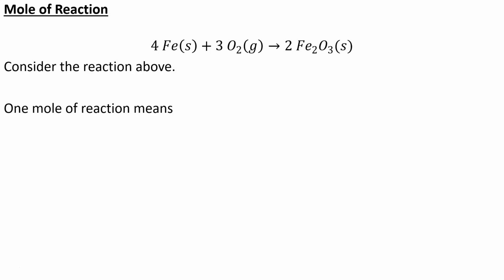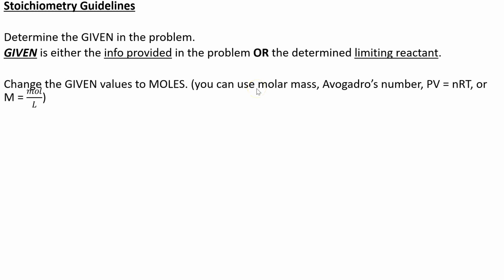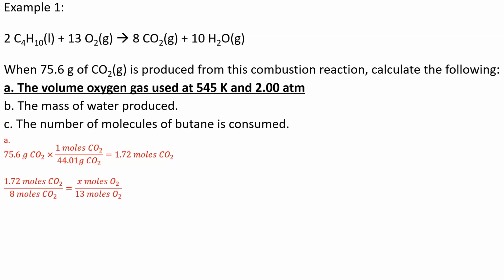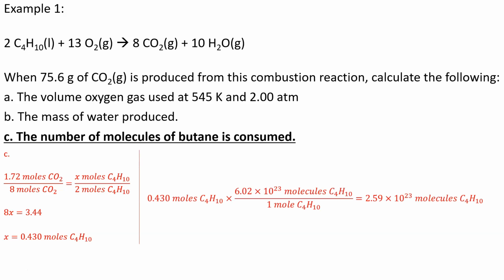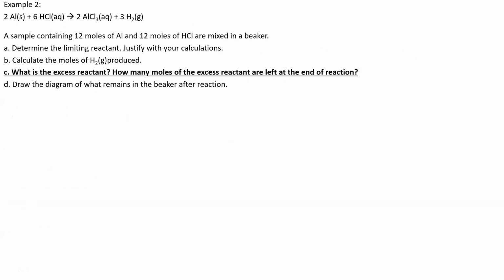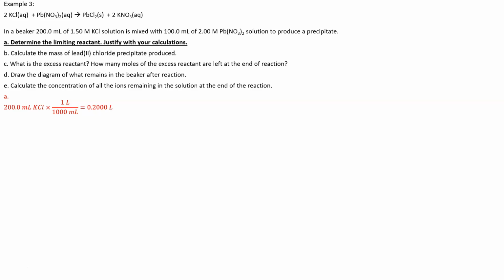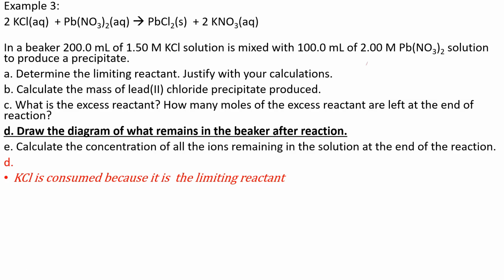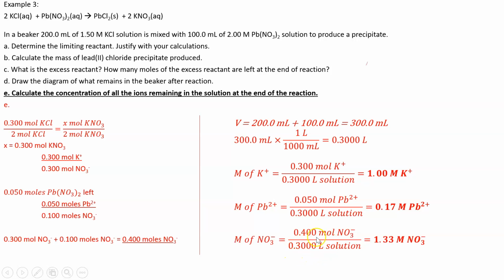4.5 Stoichiometry Notes